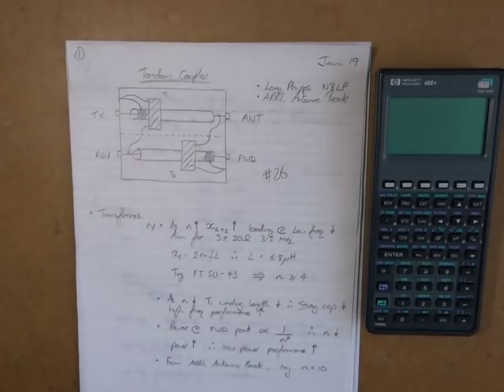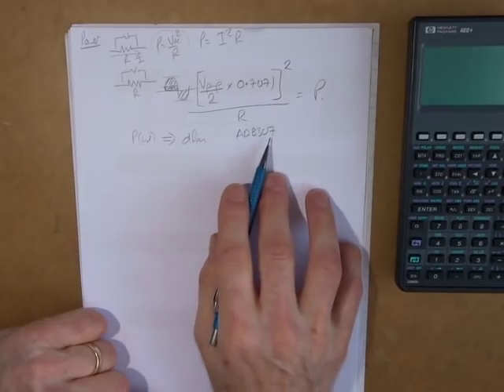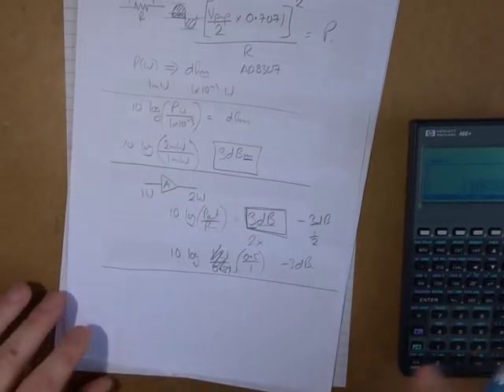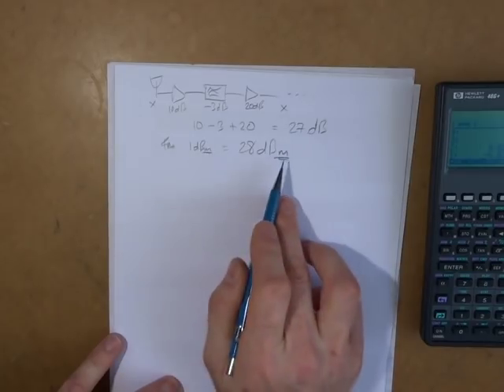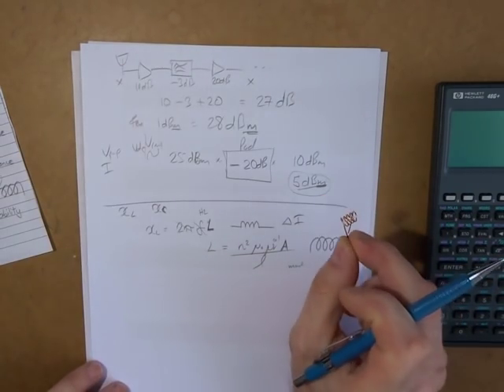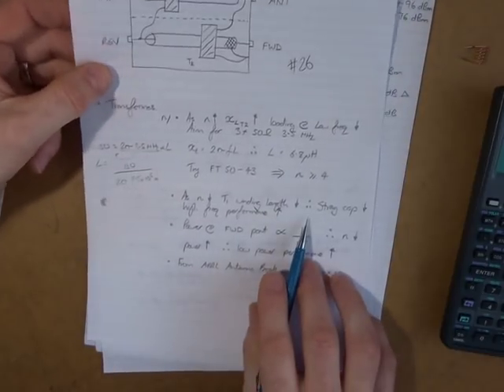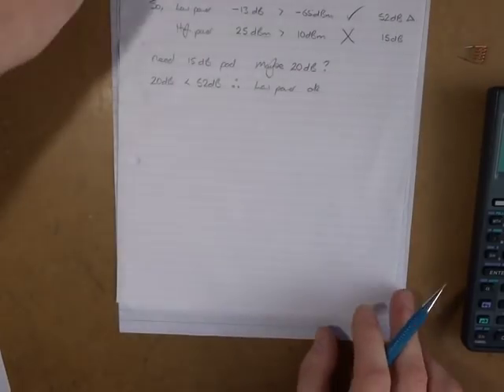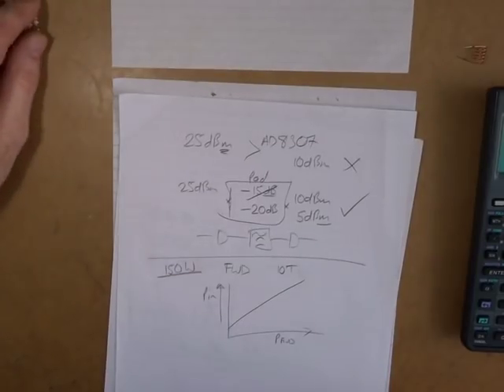Power, Inductance and Capacitance Formulas/Equations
Video looking at some power, inductance and capacitance formulas/equations used in some recent builds. The video is not supposed to be a full on lecture, but just a brief look at each topic. Please note I am not an electronics lecturer, so I apologize now for any errors.